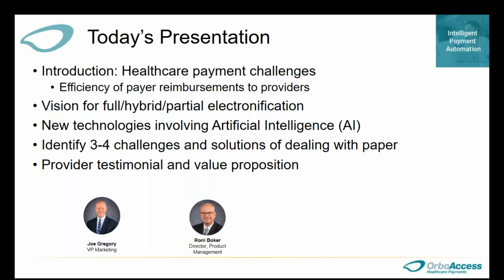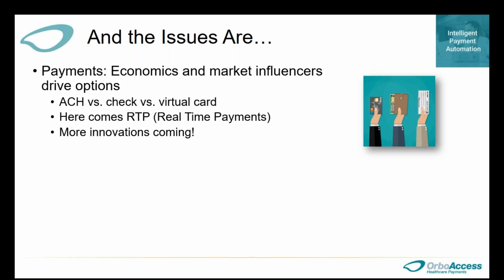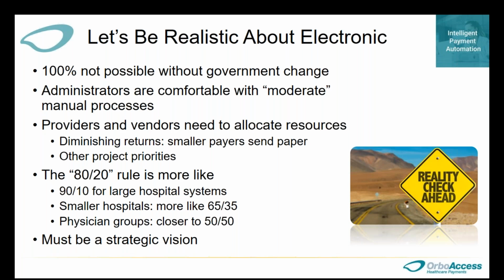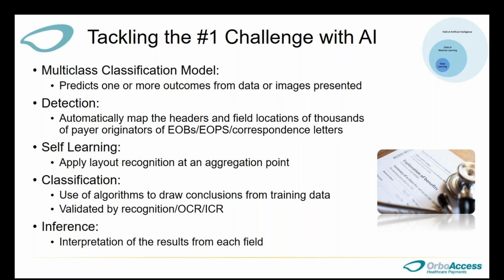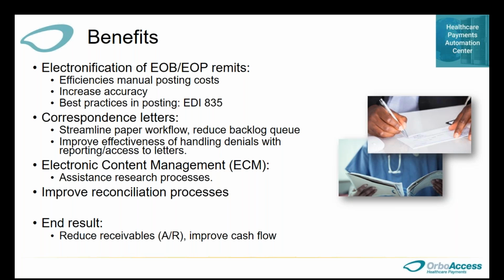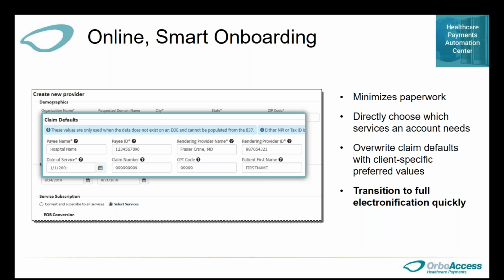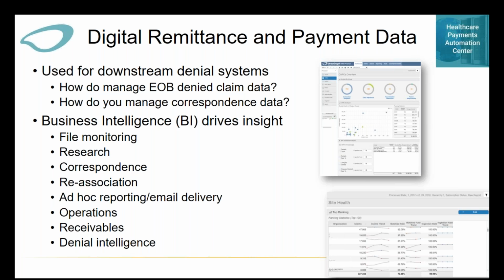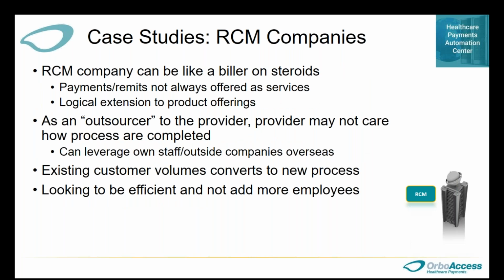Enabling Hybrid Electronification in Healthcare Payments and Remits with AI